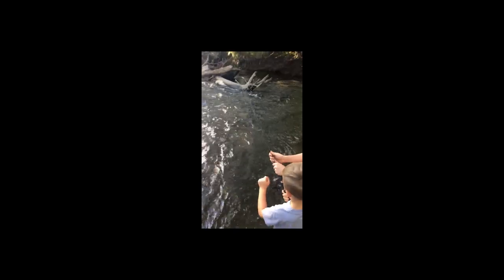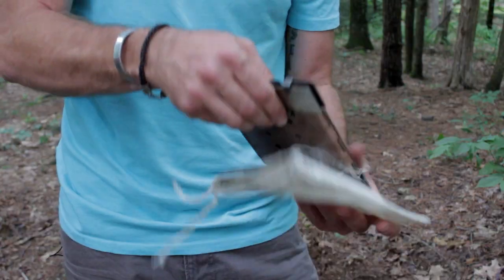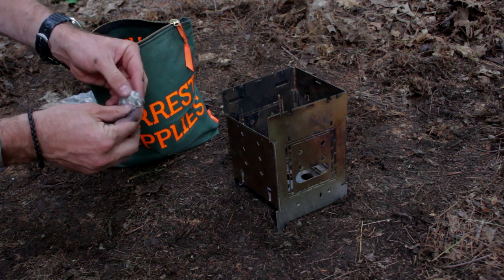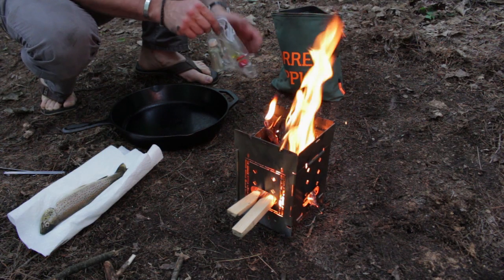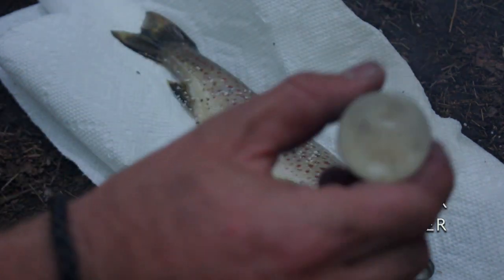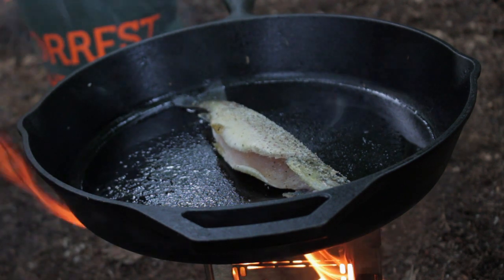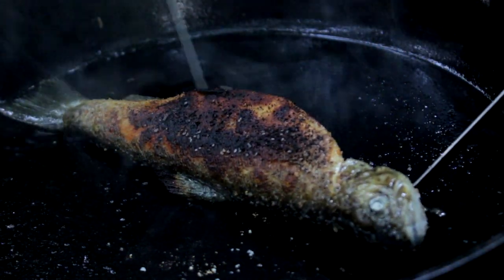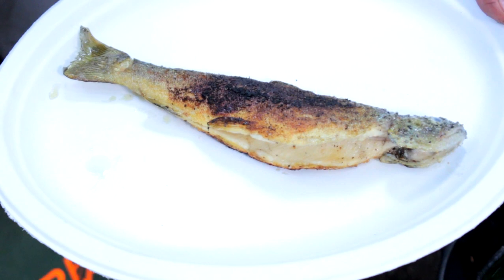DIY COOK WHOLE BROWN TROUT on the FIREBOX STOVE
In this episode, Brad shows you his new favorite toy, the compact and lightweight Firebox Stove. It's a must-have for camp cooking.

We are in no way paid sponsors of this product, just big fans.

HUDSON VALLEY FORRESTS
FORREST SUPPLIES